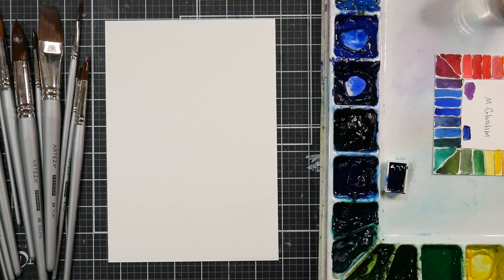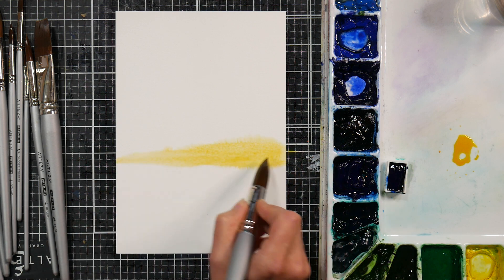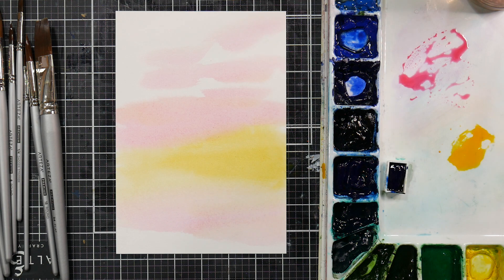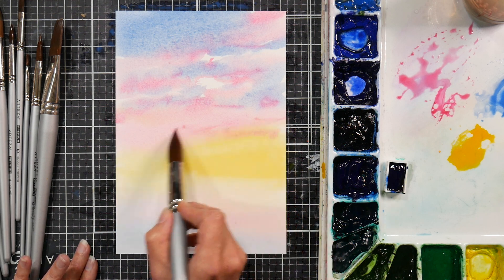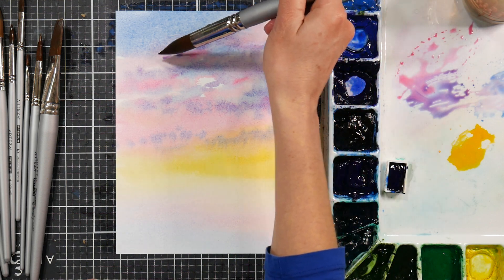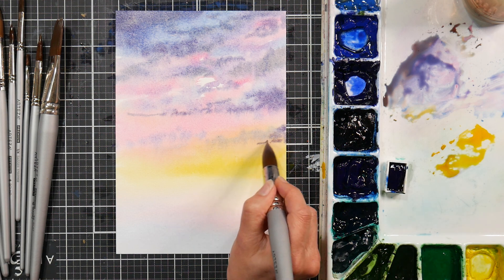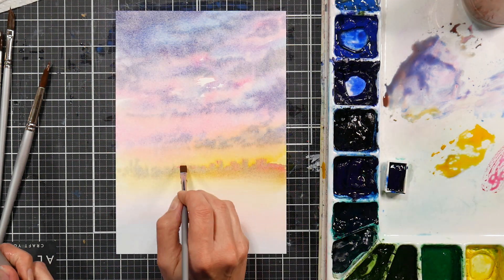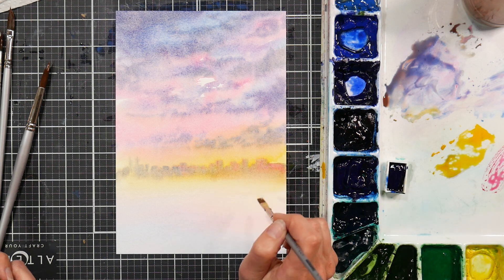How to Create an Atmospheric Background in Watercolor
I'm probably going to do pen & Ink over this, what would you do?

Hahnemulhe Cezanne watercolor paper

M Graham Watercolors *Quin rose, Gamboge, Cerulean blue